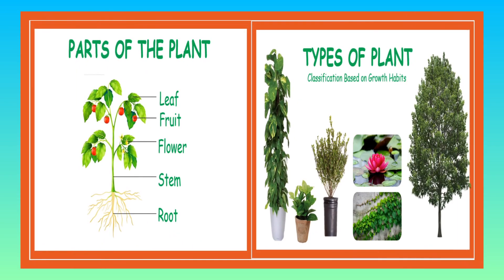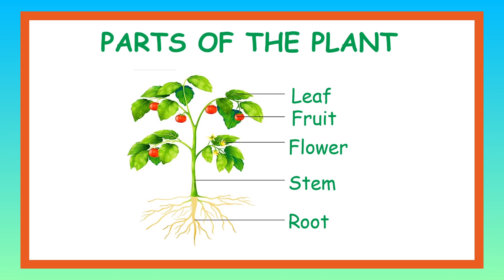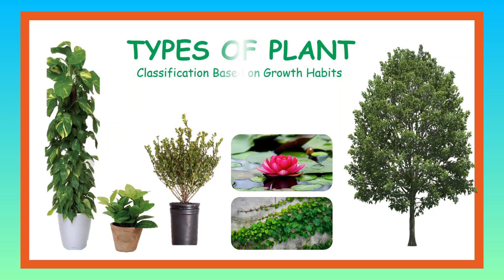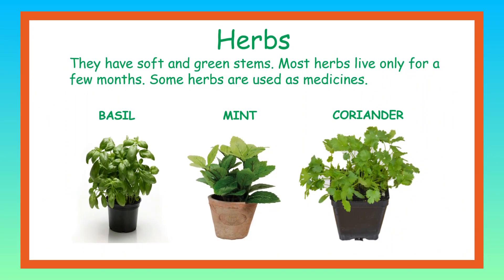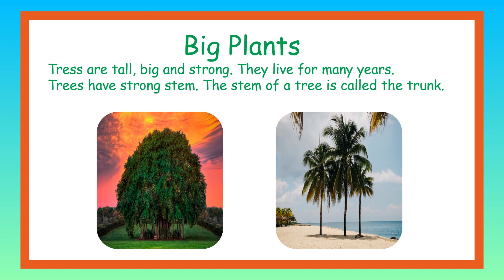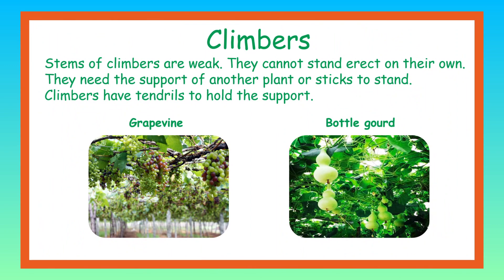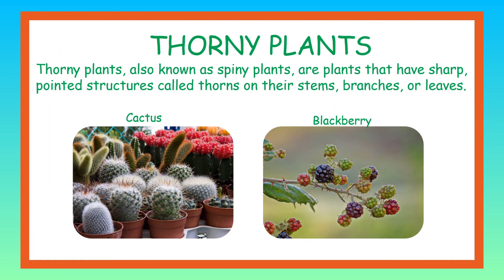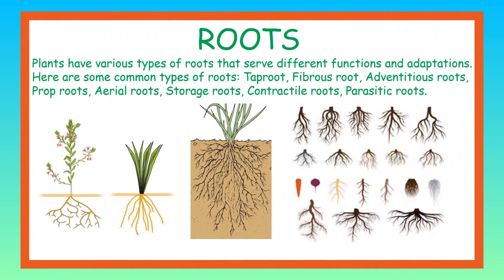Parts of the plant and Types of Plant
credit : Pictures are from  Freepik.com